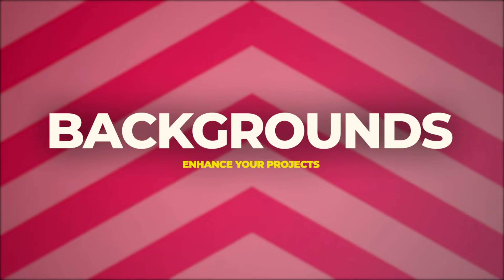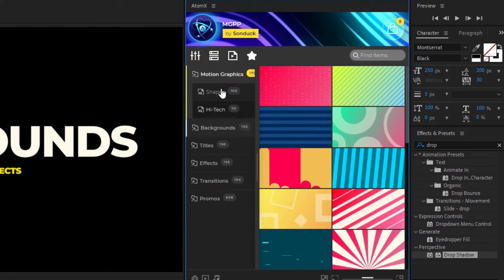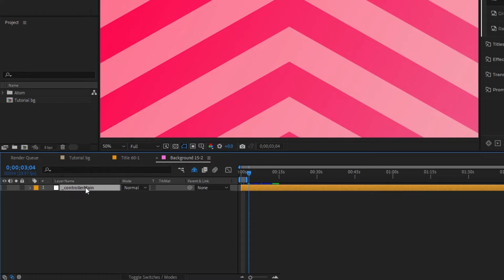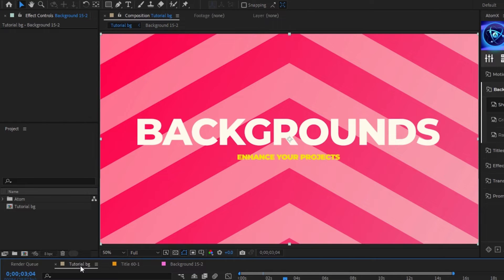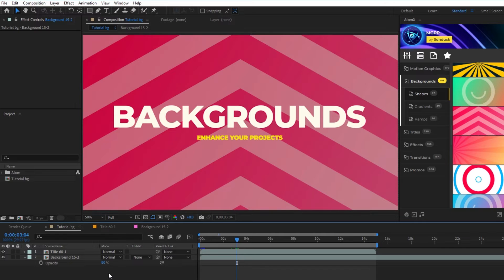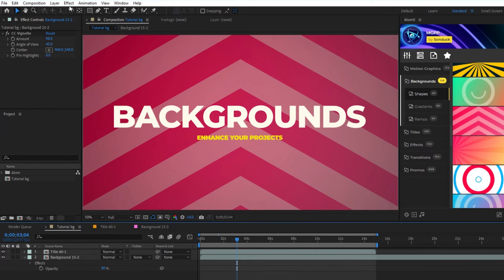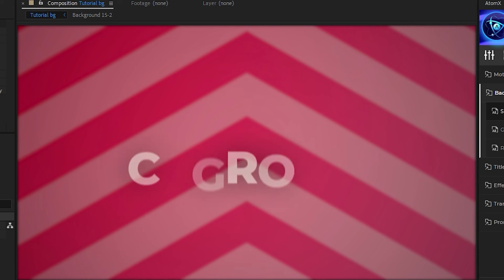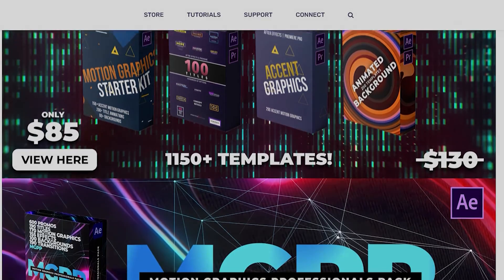How to Use Animated Backgrounds Correctly | Training Tutorial